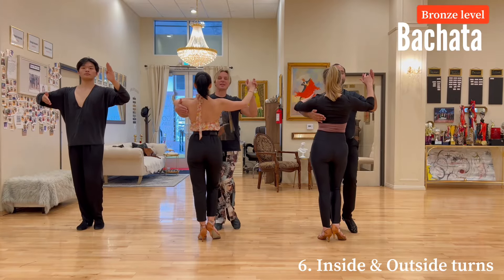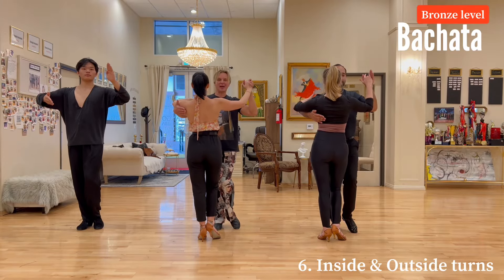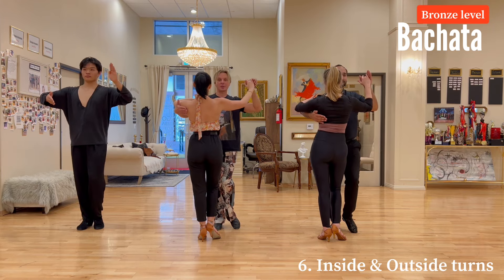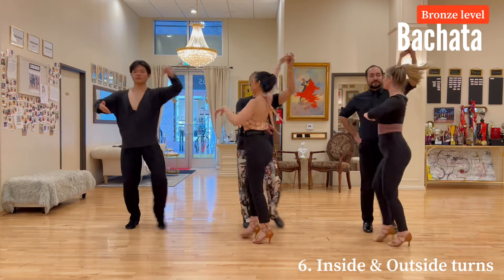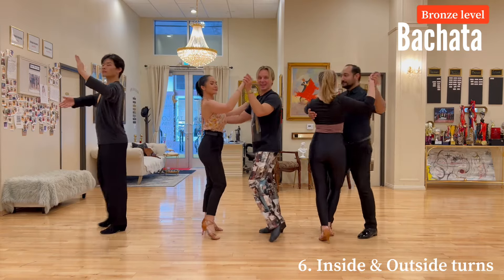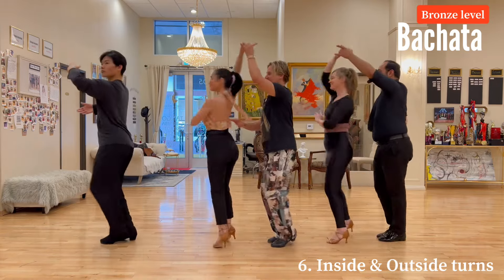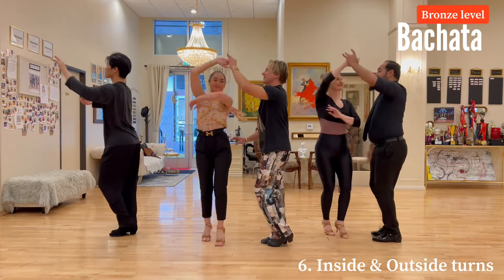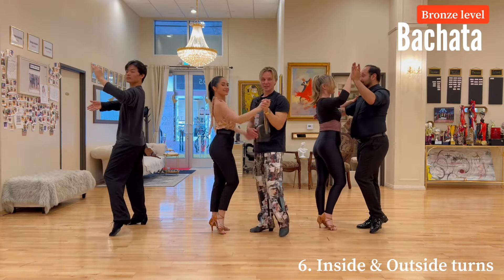Learn dancing with Oleg Astakhov 📲 “Dance With Oleg” APP & DanceWithOleg.com